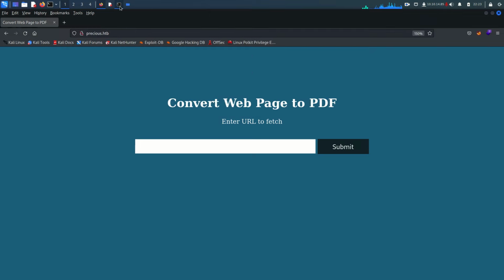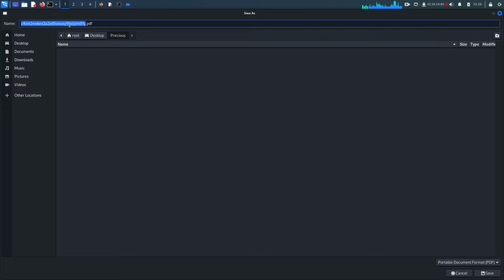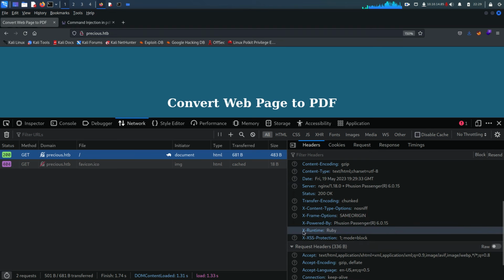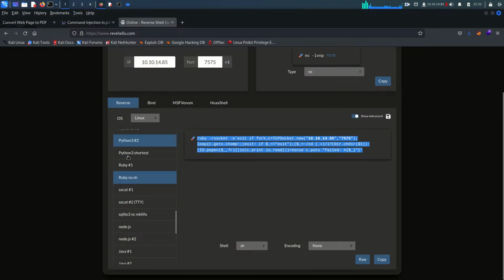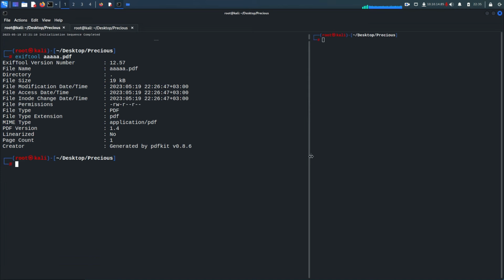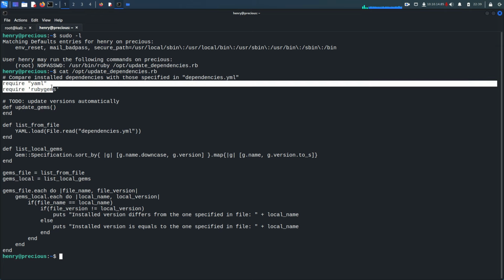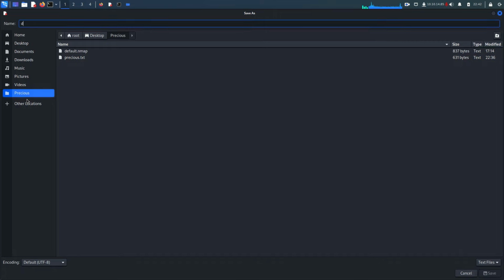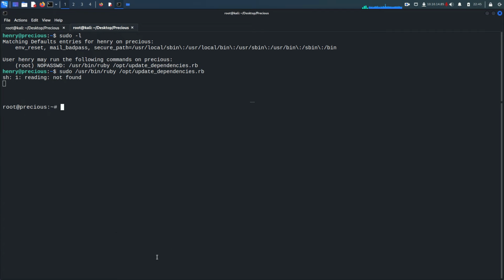Precious Hackthebox Walkthrough